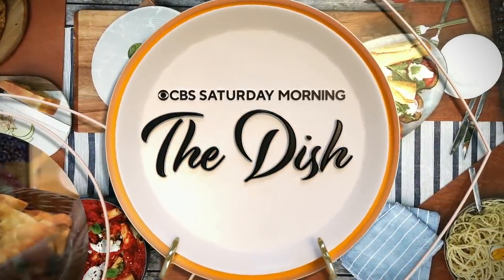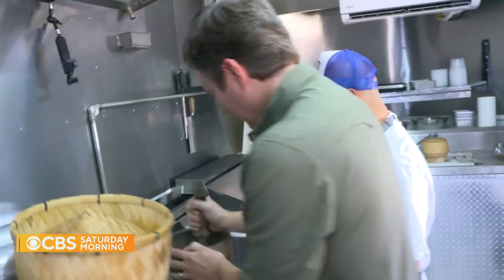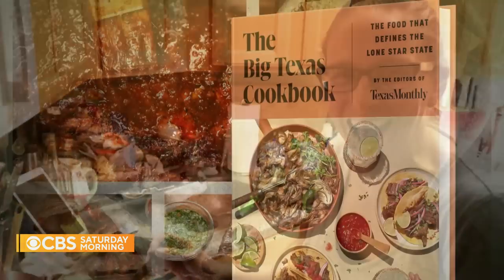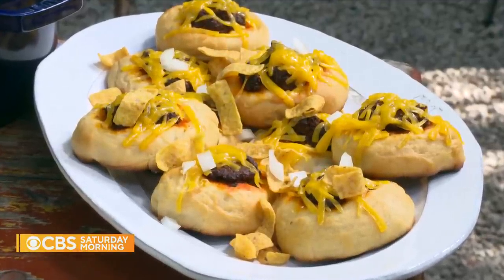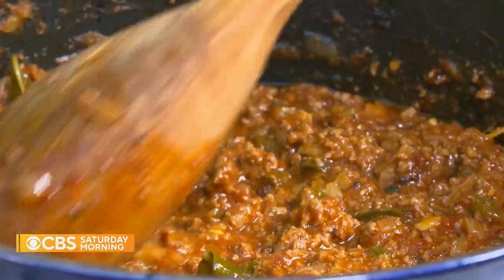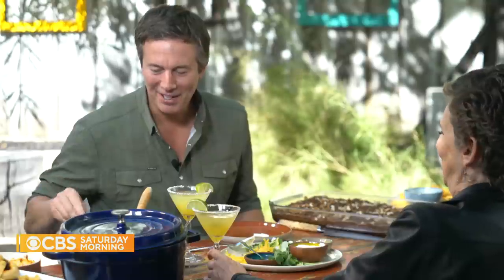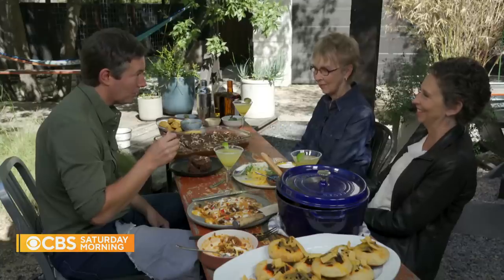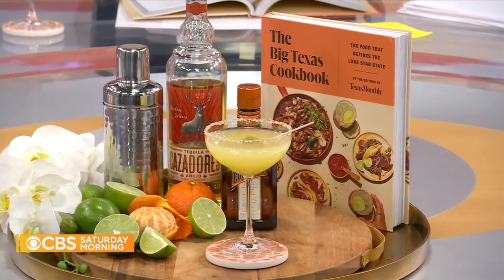The Dish: "The Big Texas Cookbook"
"CBS Saturday Morning" co-host Jeff Glor takes a trip to Texas to try recipes featured within "The Big Texas Cookbook."